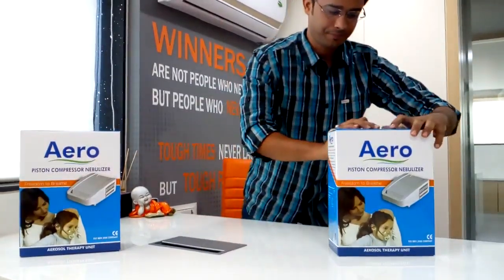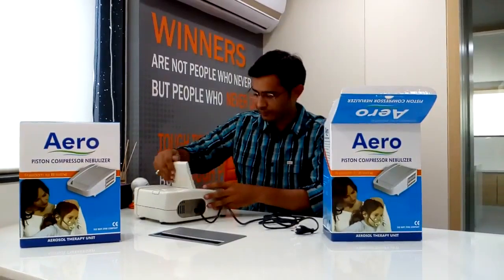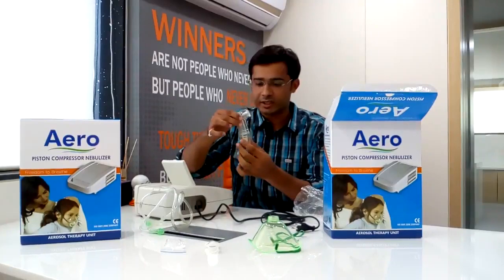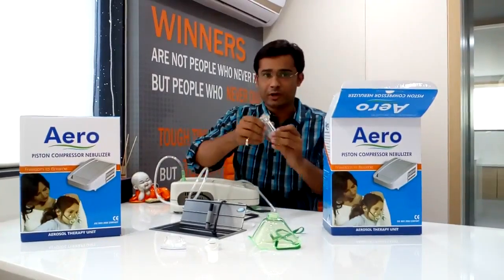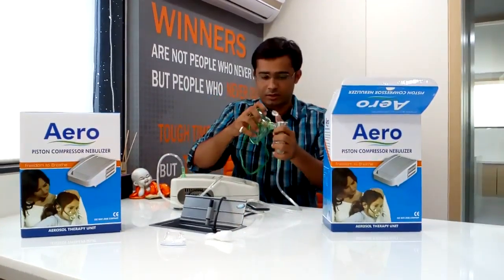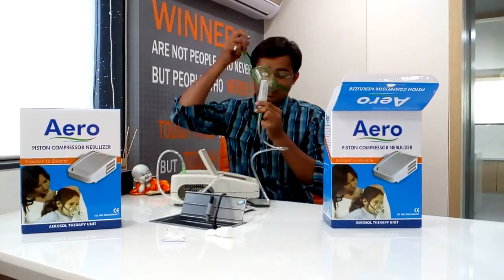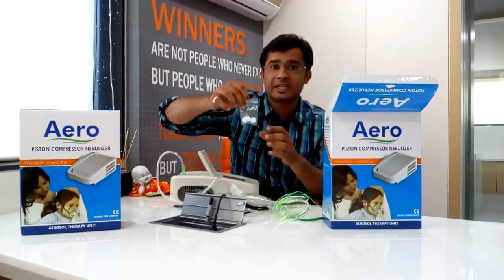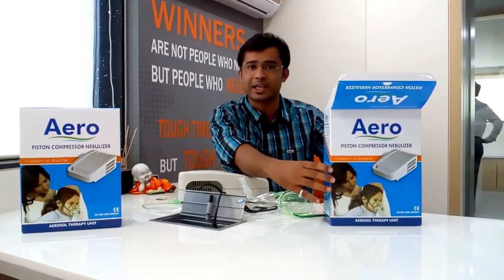AERO NEBULIZER BY HEMANT SURGICAL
We are manufacturers and Importer of Digital Thermometer, Piston Compress Nebulizer, Air Bed, Pulse Oximeter, Oxygen Concentrator, Syringe Pump, Infusion pump etc. AERO is a brand name for all our products which comes with 1 year warranty and after sales service.

Aero nebulizer is designed for continuous use built with heavy duty oil free piston compressor. No Maintenance is required as the oil free piston compressor does not need any lubrication.

Through the Aero nebulizer, a treatment of 2cc of medicine is completed in 7 minutes, nebulized in very small particles measuring between 0.5 and 5.5 microns, reaching the deepest areas of the respiratory tract.

Dust and impurities are kept away by the filter which ensures a safe medical use & is easily replaceable. Each Aero nebulizer is thoroughly tested and is covered with 1 year warranty.

SPECIFICATION:
Electricity Supply : 230 V ~ 50 Hz
Pressure: 1.5 bar
Airflow: 8 lt./min.
Size (mm): 207 x 273 x 97
Weight: 2.2 Kg. approx

The Aero NEBULIZER is supplied with:
• Nebulizer Cup
• Mouthpiece
• Mask
• Air filter
• Medical grade Nebulizer tubing